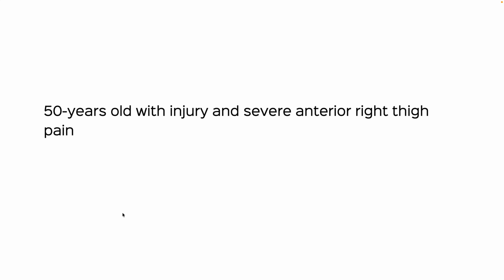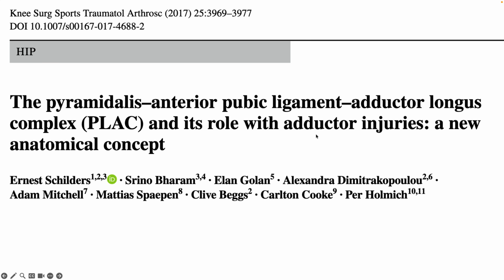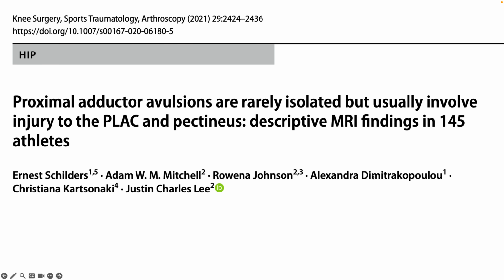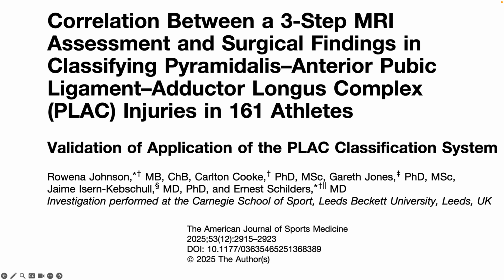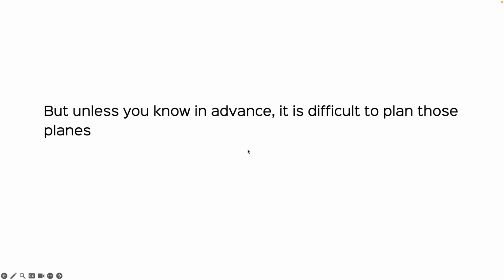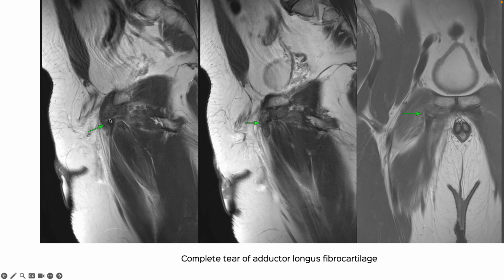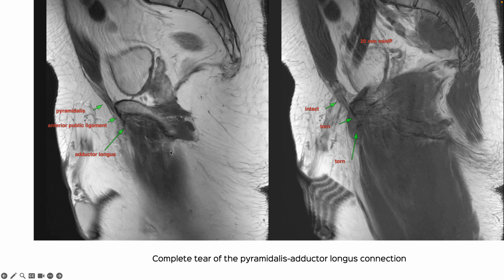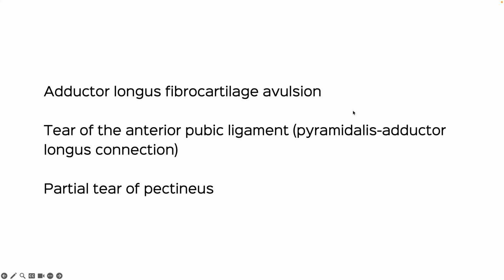Case of the Day - 114 - 2025 10 07 - Understanding PLAC Injuries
50-years old with injury and severe anterior right thigh pain.

MRI shows adductor longus avulsion.

The video describes the PLAC (pyramidalis-anterior pubic ligament-adductor longus complex) concept and why it is important to classify the injury accordingly.